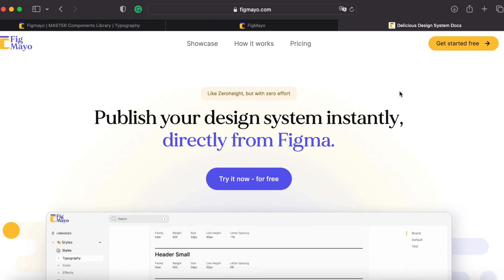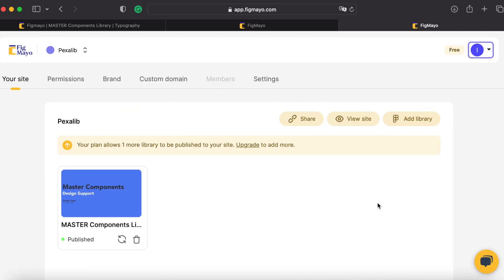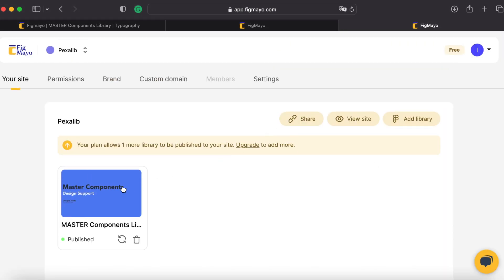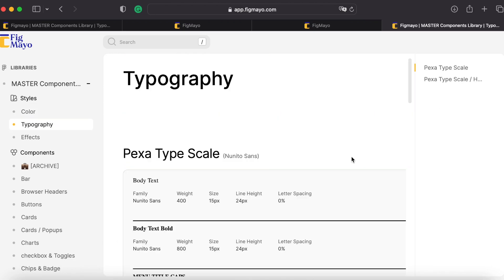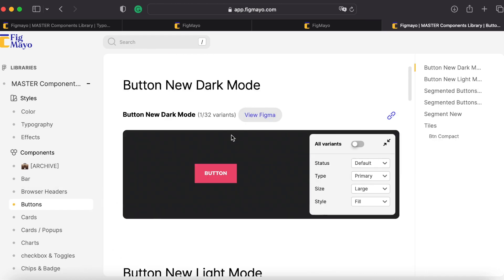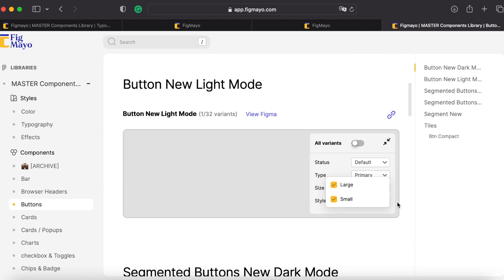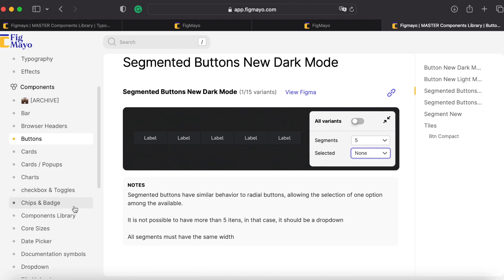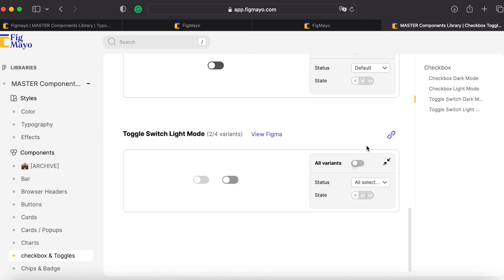Turn Your Figma Library Into a Fully Documented Design System - With One click!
Learn how to transform a Figma library file into a meticulously documented design system using the power of Figmayo! Whether you're a designer, developer, or a curious creative, this tutorial is your gateway to understanding the seamless integration of Figma and Figmayo.